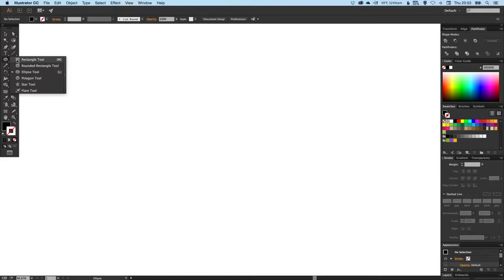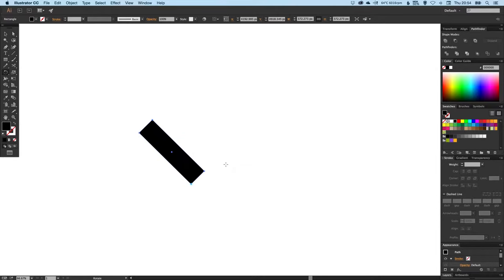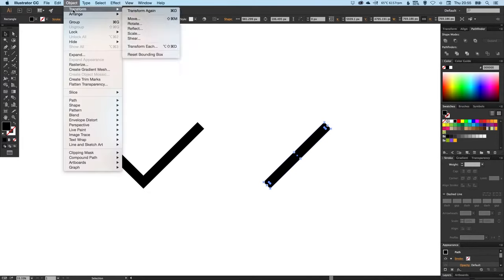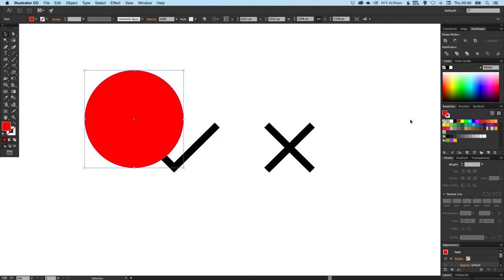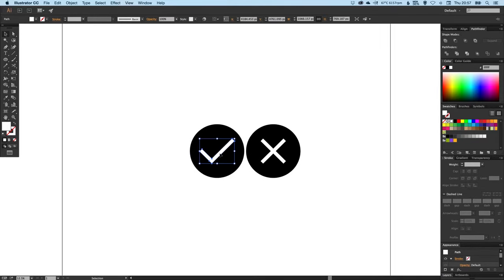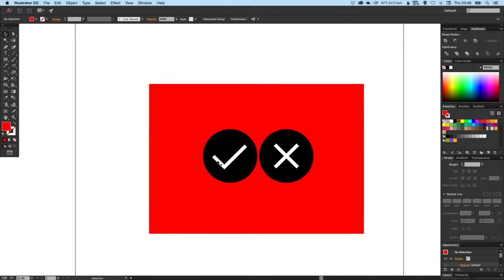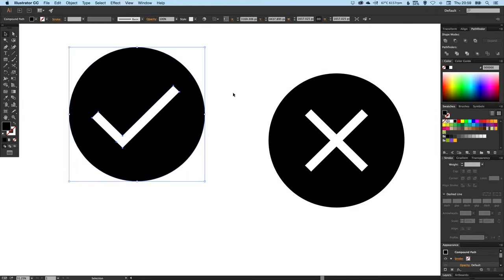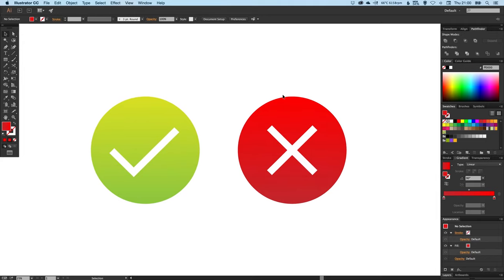Learn How to Draw Tick & Cross Icons in Adobe Illustrator | Dansky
In this tutorial, we're going to learn how to draw vector tick and cross icons in Adobe Illustrator.